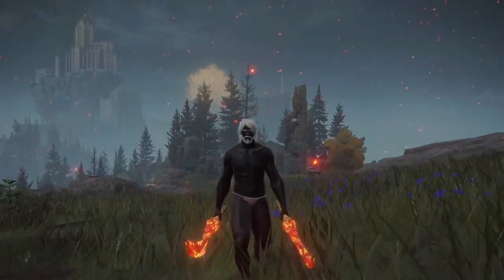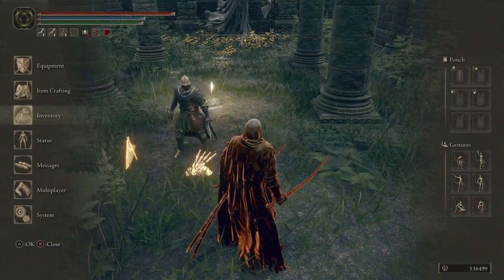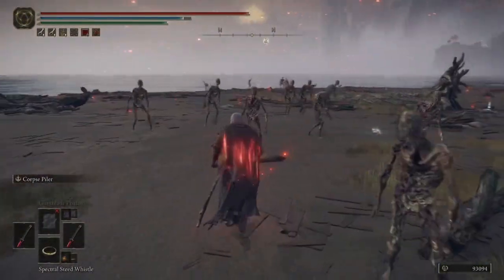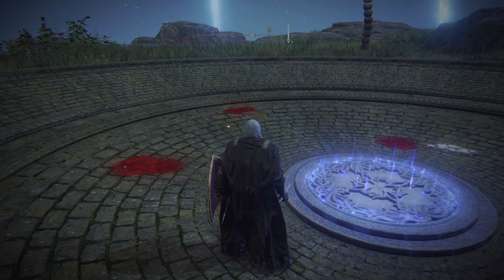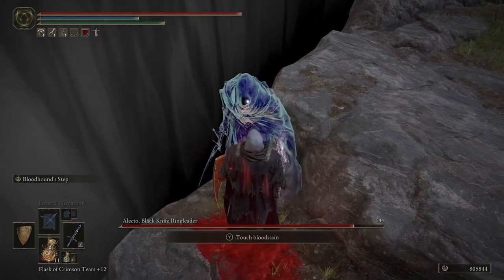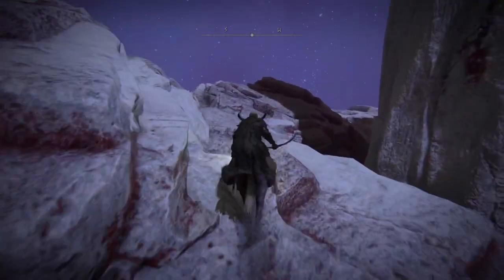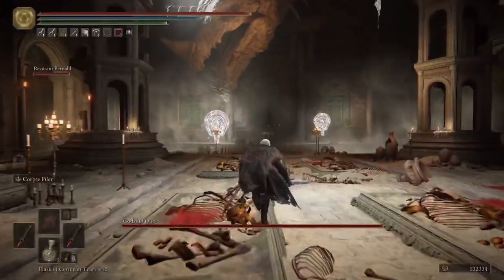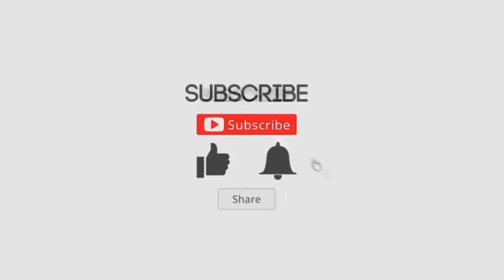ELDEN RING | 10 GLITCHES THAT ARE CURRENTLY WORKING AFTER PATCH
In this video I’m gonna be showing you 10 glitches that are currently working after the patch.
Timestamps:
0:00
0:45 Duplication Glitch (Original Video
3:24 Unlimited Healing Glitch (Mask Locations
4:20 Alecto Black Knife Ringleader Cheese (Original Video
5:20 Lord Of Blood Cheese
6:19 Deeproot Depths Rune Farm (Original Video
7:47 Mohgwyn Palace Rune Farm (Same Video as Deeproots Depths)
8:26 Freezing Lakes / Insta-Kill Borealis, the Freezing Fog (Original Video
9:59 Insta-Kill Commander Niall (Same Video as Previous Glitch)
11:34 Fire Giant Cheese with New Update
13:03 Godskin duo Cheese